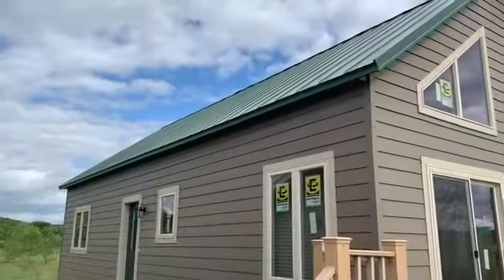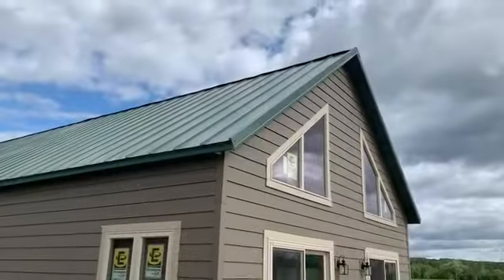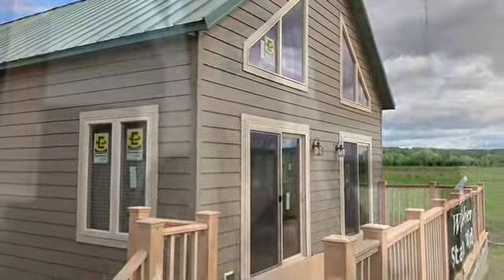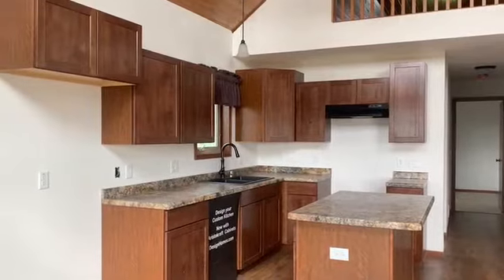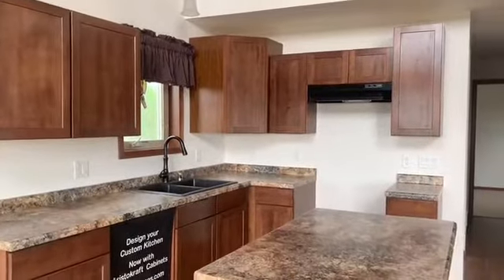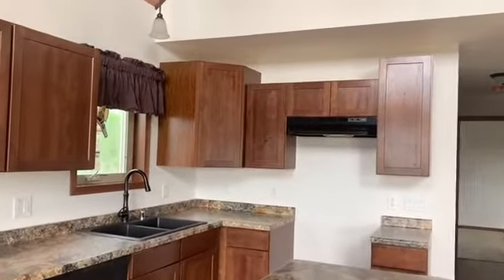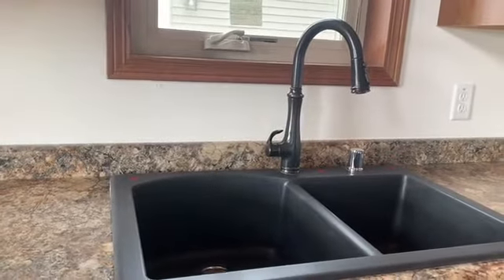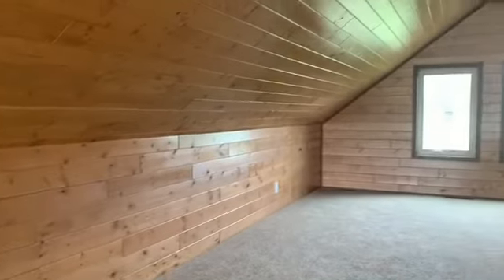Design Homes - Rustic Loft (2020)